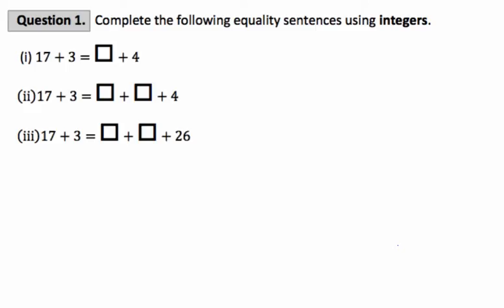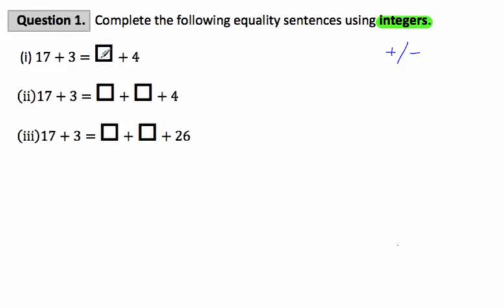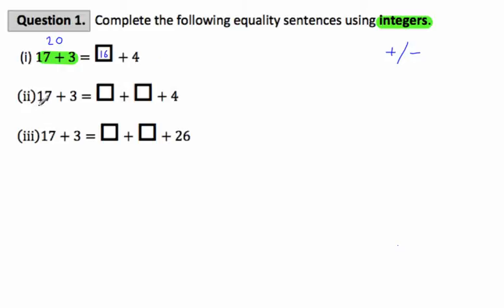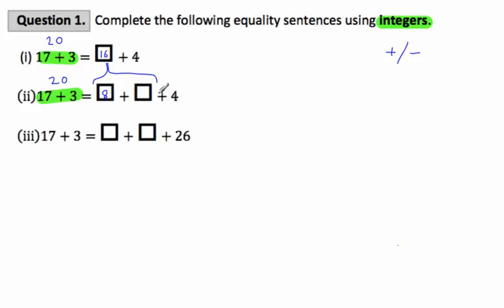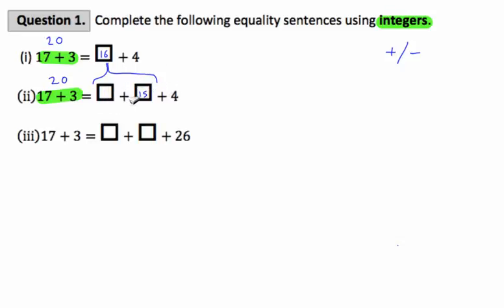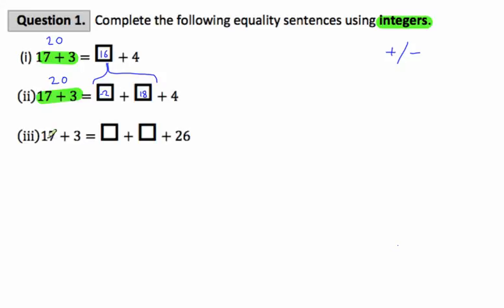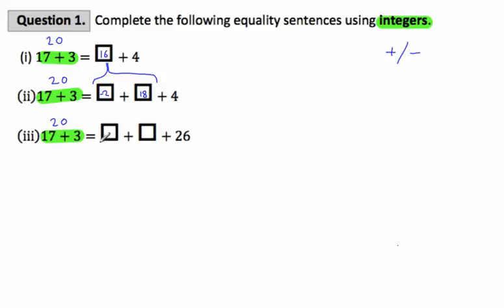Algebra Misconception 1